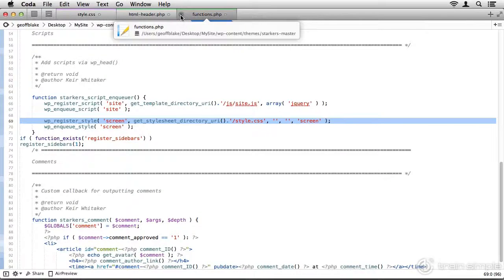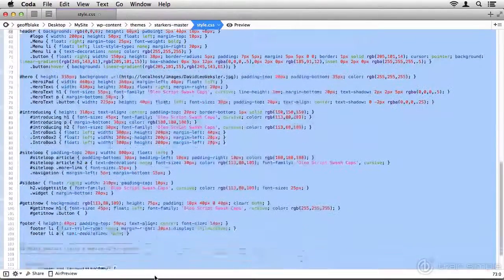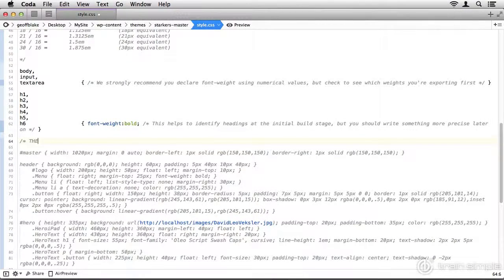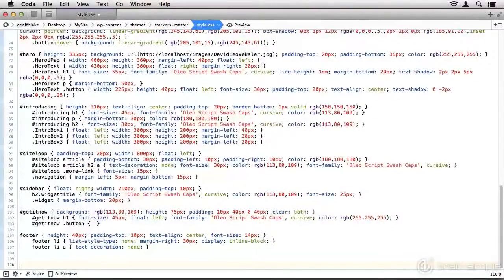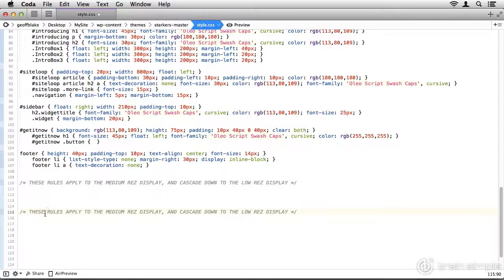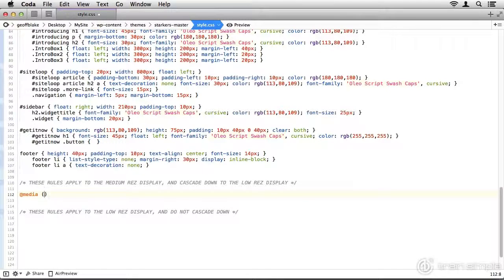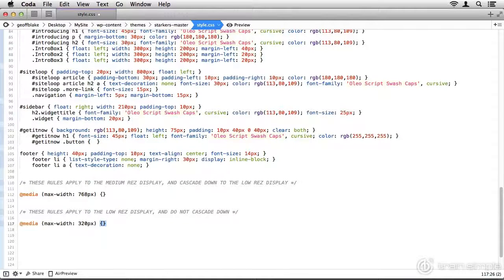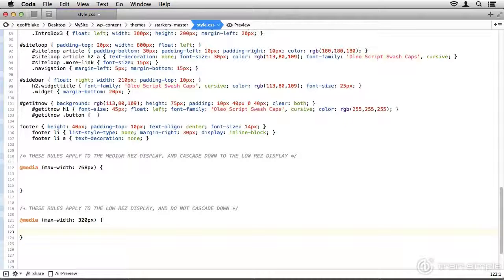0207 Building Media Queries Into A Single CSS File